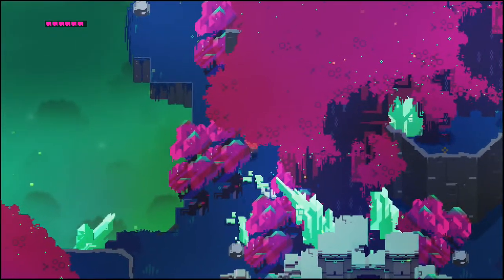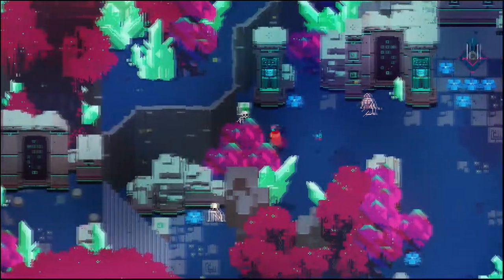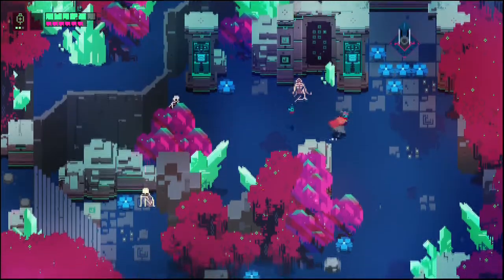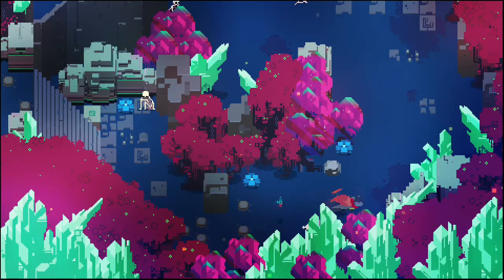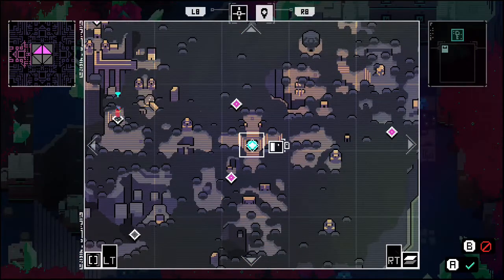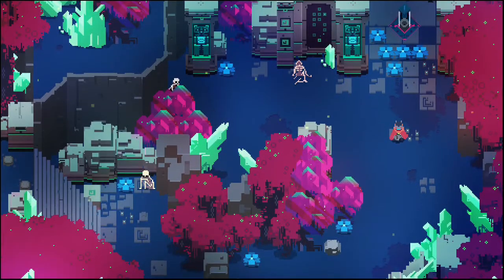HLD Devlog #2: Textures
In this video I'm gonna talk about interesting texture stuff in Hyper Light Drifter: cutscenes and lighting (yes, it's a texture!). Hope you enjoy :)
This devlog on another resource: